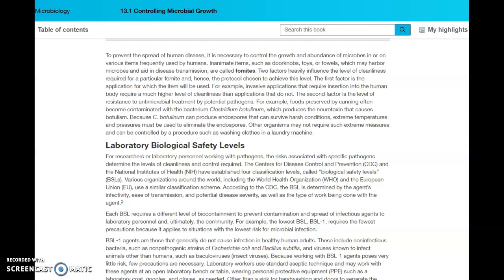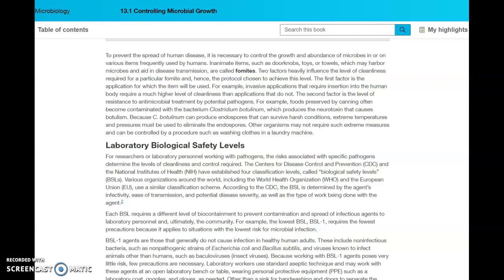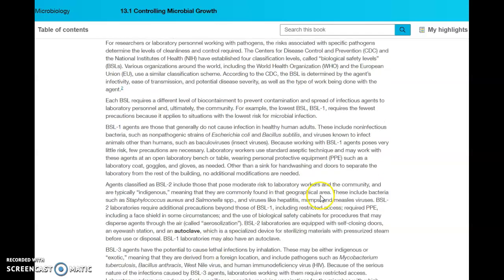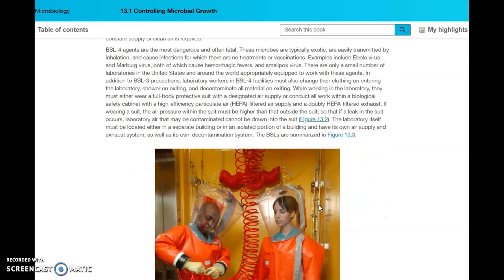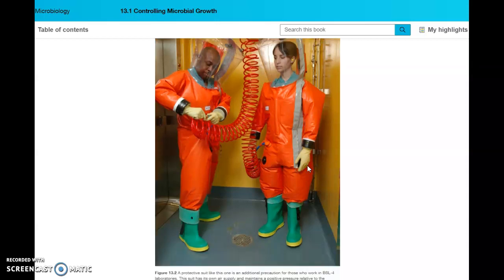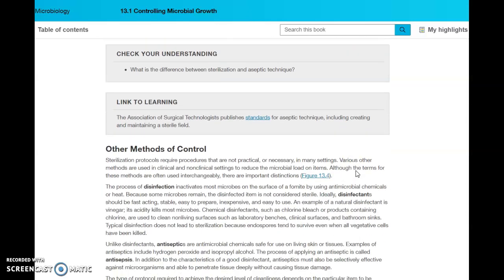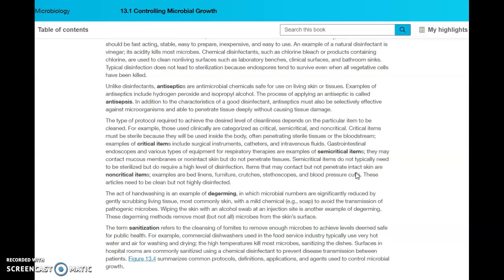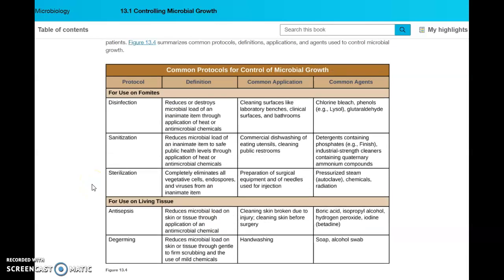BIOL 2094 Controlling Microbial Growth Lecture